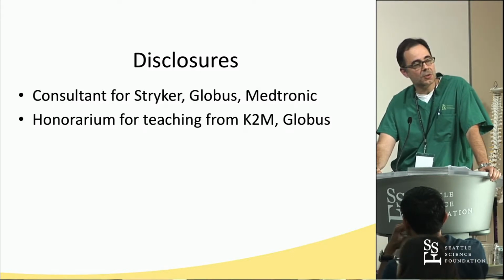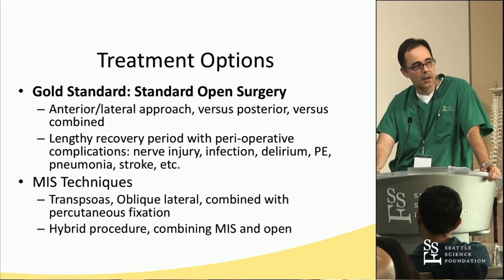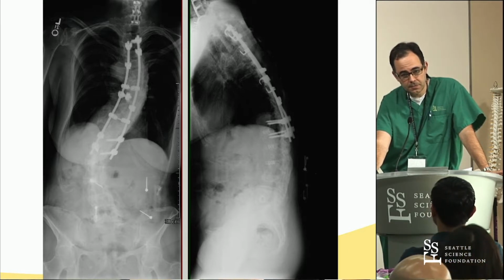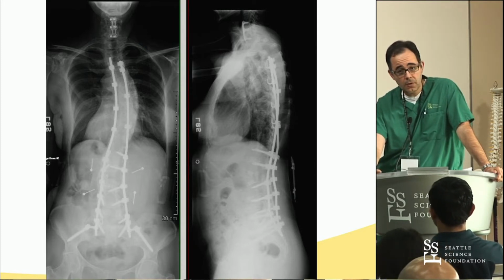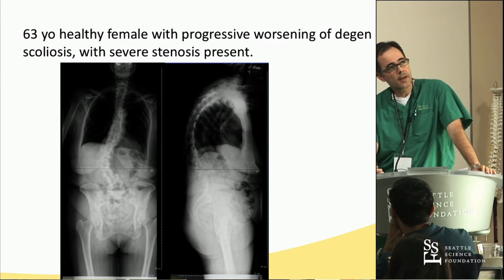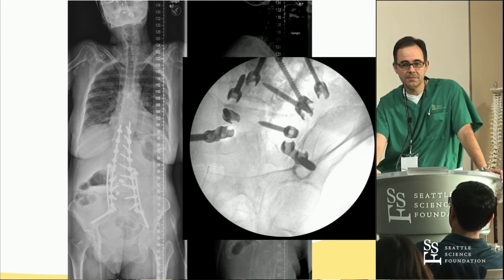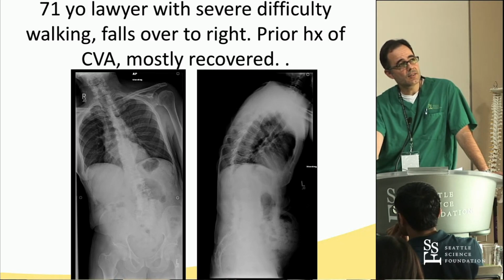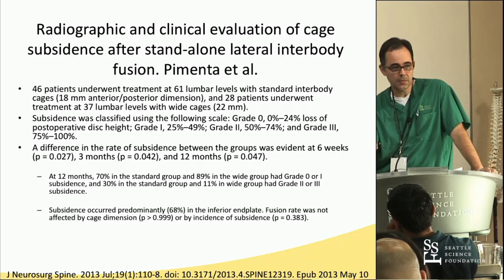Spine Deformities - Charles A. Sansur, MD, MHSc, FAANS